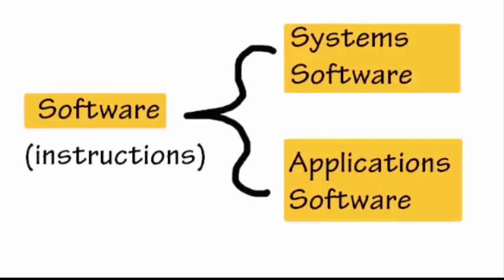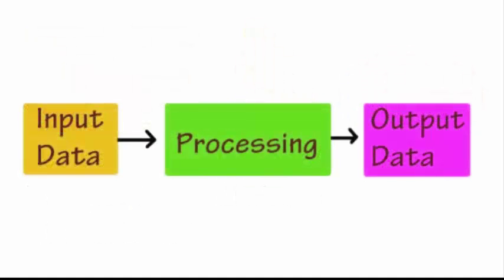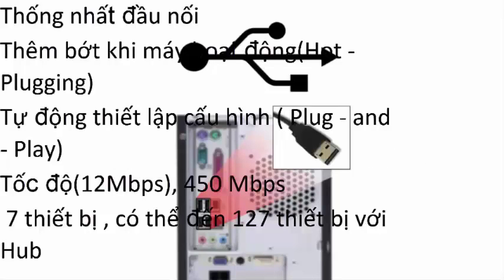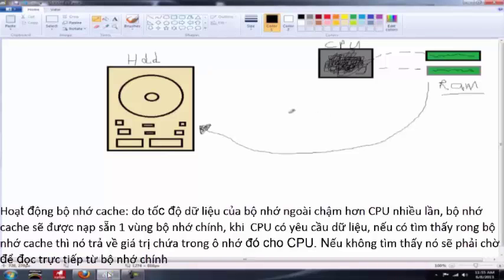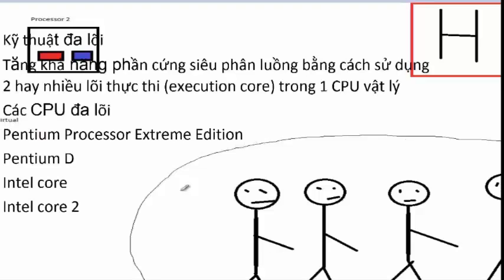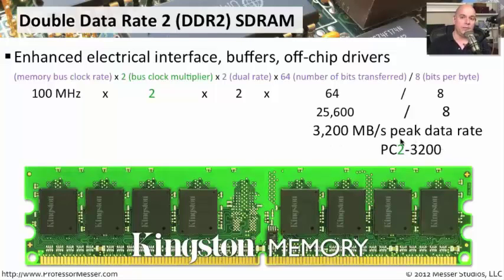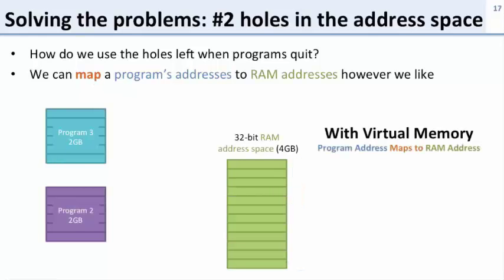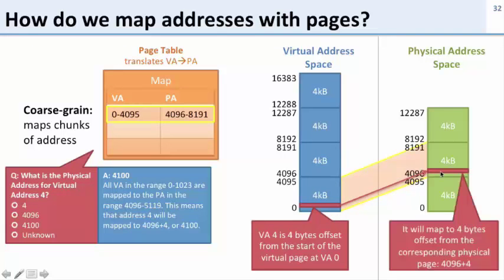Ôn tập phần kiến trúc máy tính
khoa công nghệ thông tin, ngành khoa học máy tính ,trường đại học Mở Thành phố Hồ Chí Minh